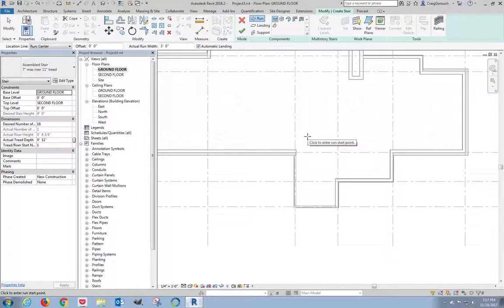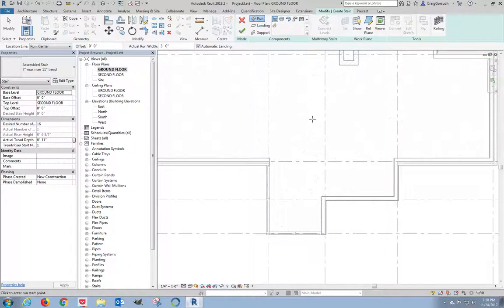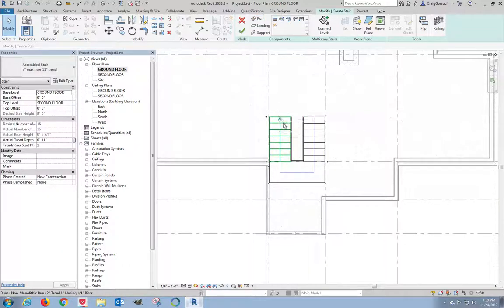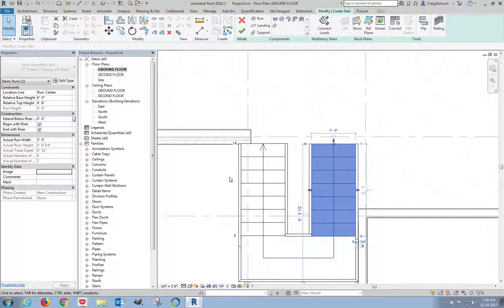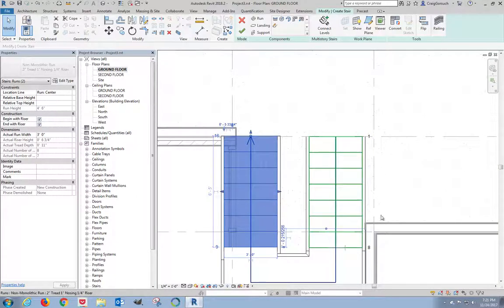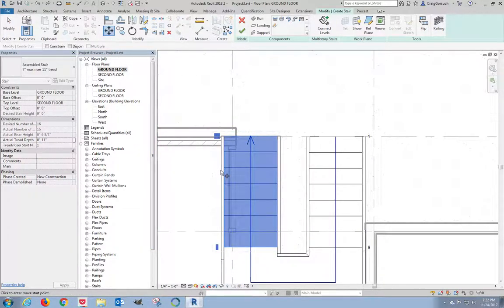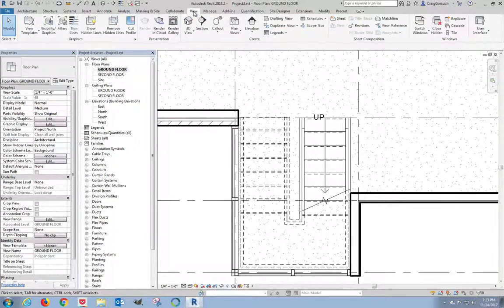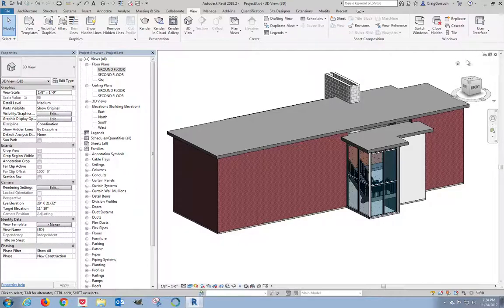14-6 Revit Project - Stair Assembly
Adding a Staircase and viewing your work in 3D